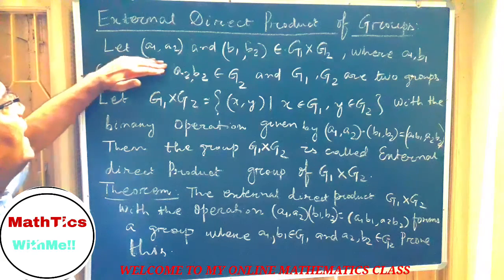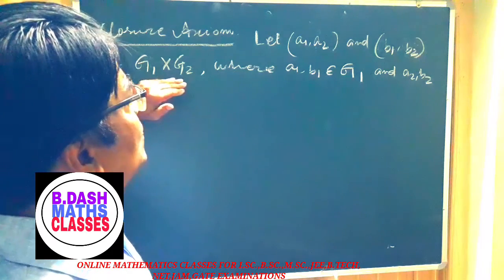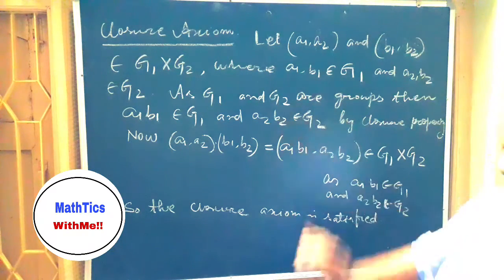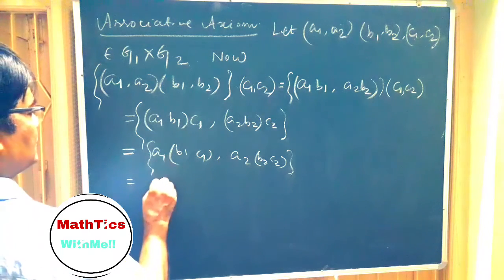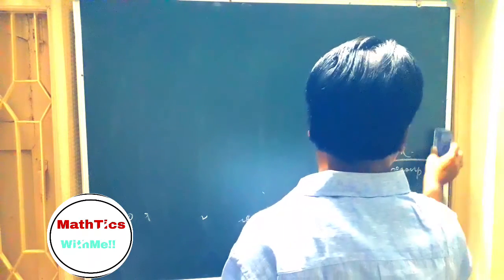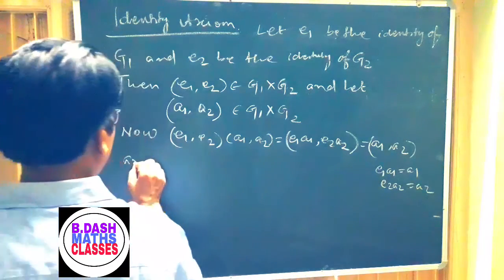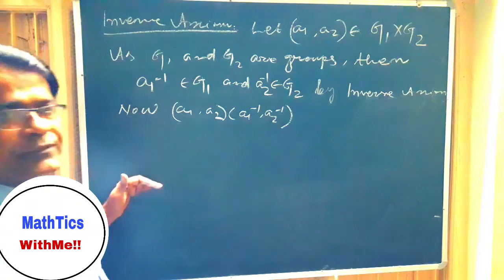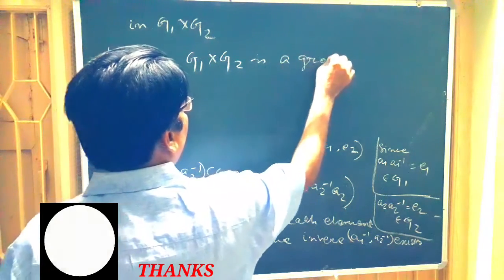EXTERNAL DIRECT PRODUCTS OF GROUPS.LECT:3. BY B.DASH SIR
LECT:3. DEFINITION OF EXTERNAL DIRECT PRODUCTS OF GROUPS. PROOF OF AN IMPORTANT THEOREM ON EXTERNAL DIRECT PRODUCTS OF GROUPS BY B.DASH SIR @mathematicswithme1396